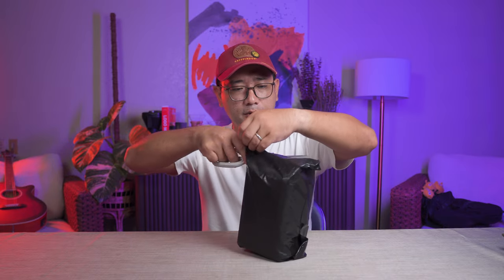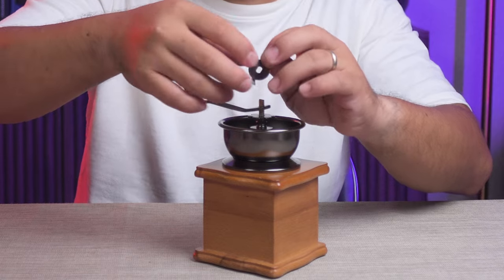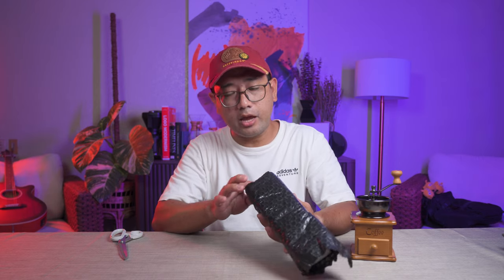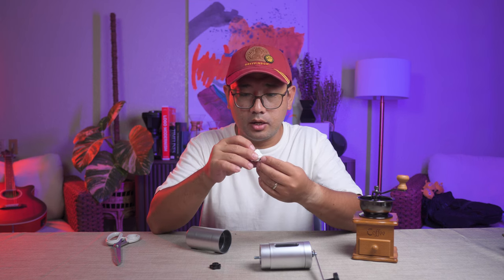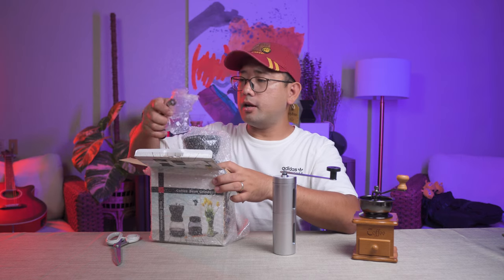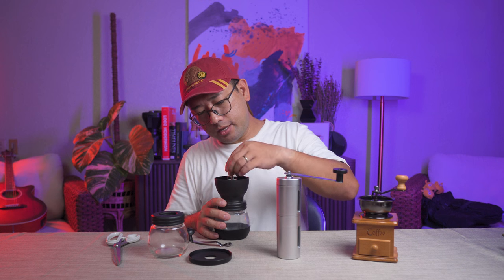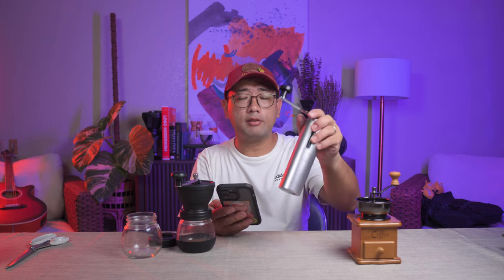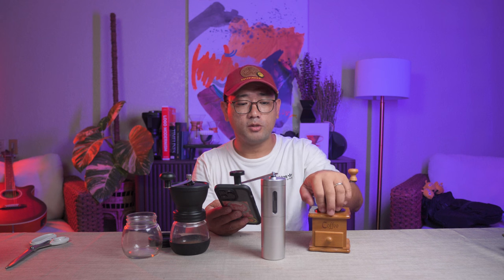Cheap Grinders on the Internet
I bought 3 of the cheapest grinders I could find on the internet and they just came in today. Join me unbox them, who knows there might be a good one in the bunch.